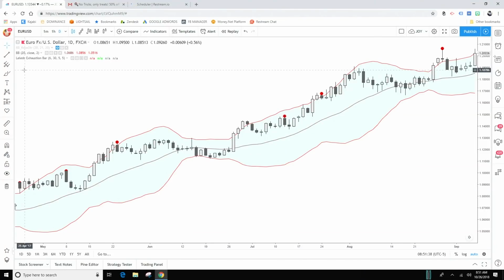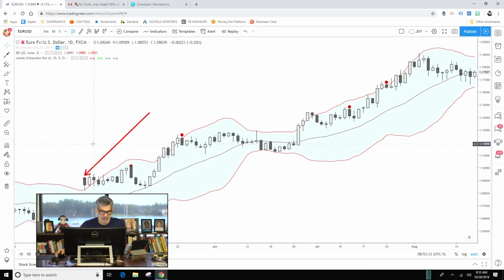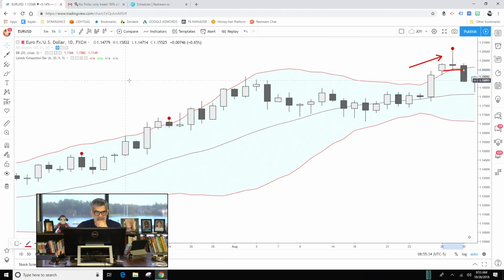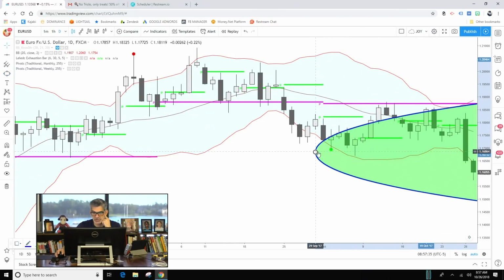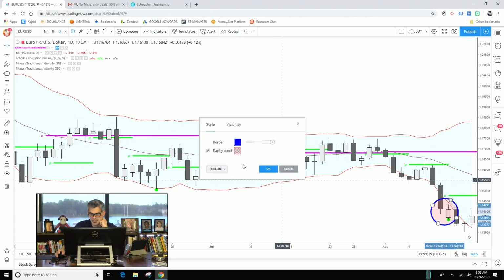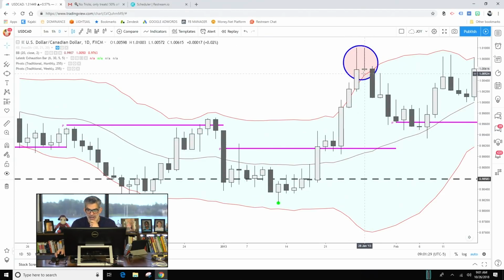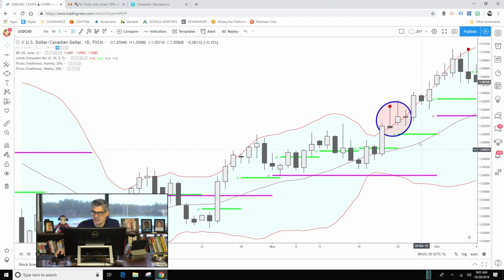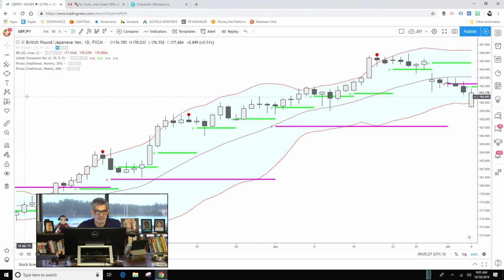BUILDING A PRICE ACTION SYSTEM